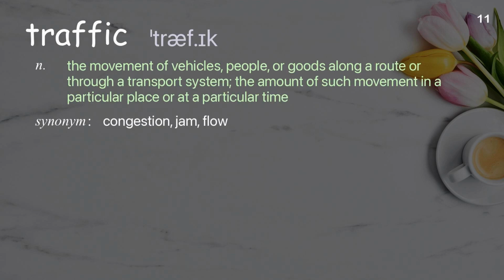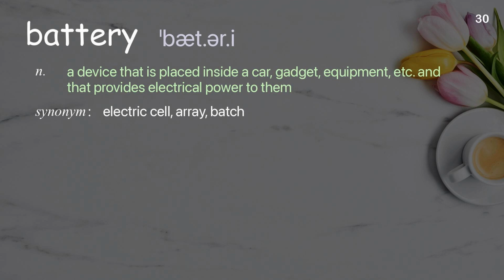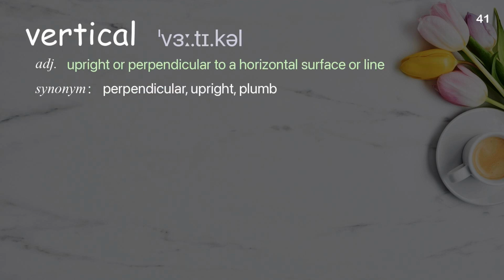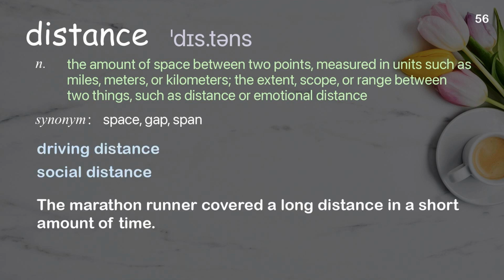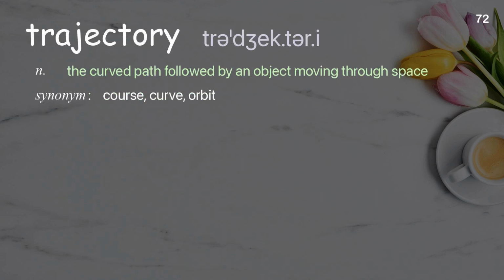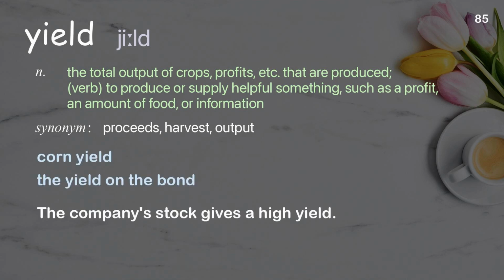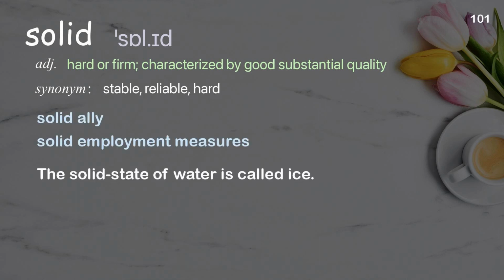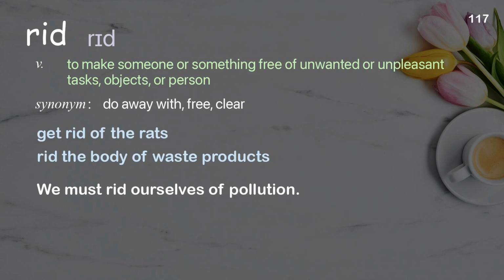119 Academic Words Ref from "Chris Urmson: How a driverless car sees the road | TED Talk"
■PLEASE NOTE

■Reference Source
Chris Urmson: How a driverless car sees the road | TED Talk